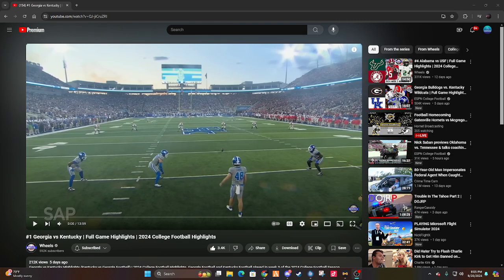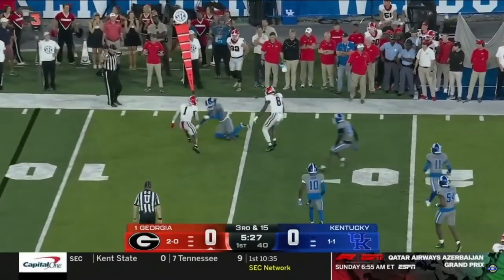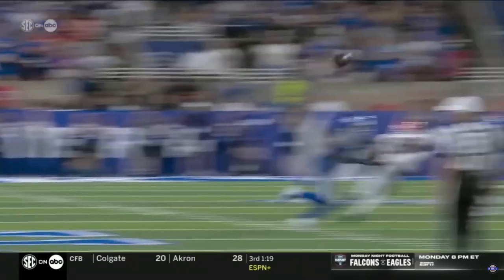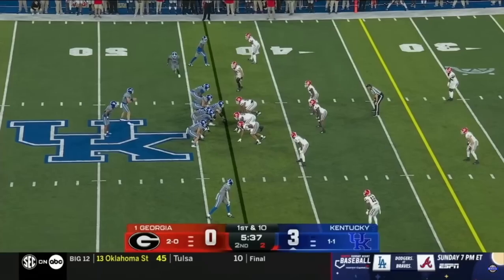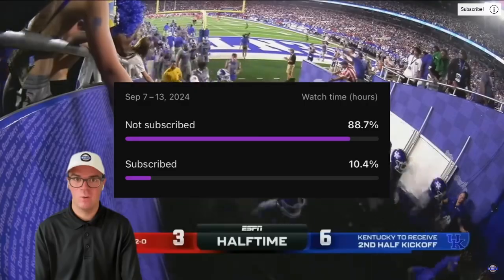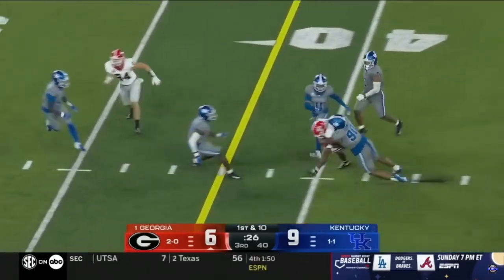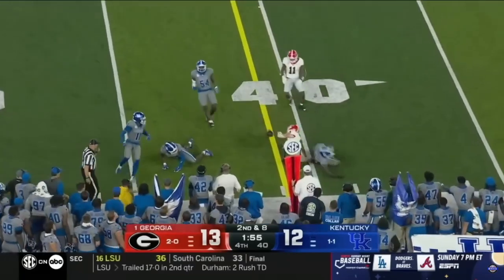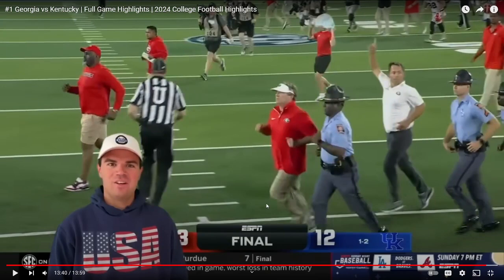REACTING TO #1 Georgia Bulldogs vs. Kentucky Wildcats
Entertainment, Sports and Gaming Channel